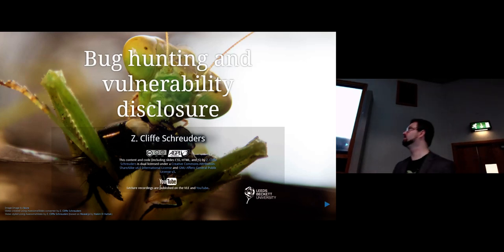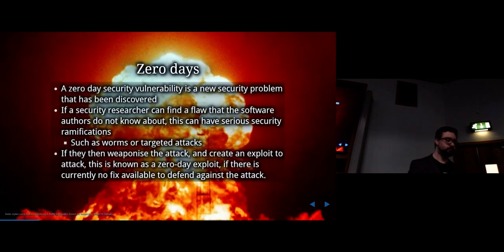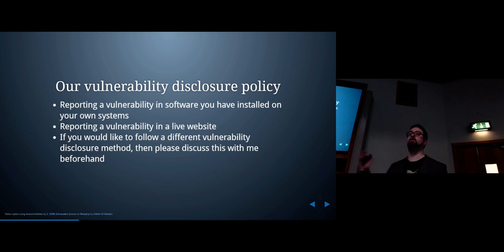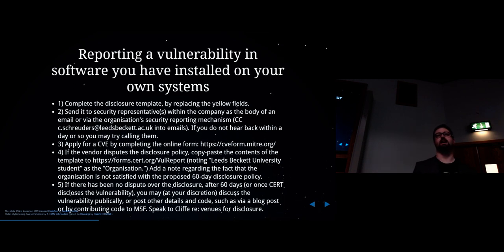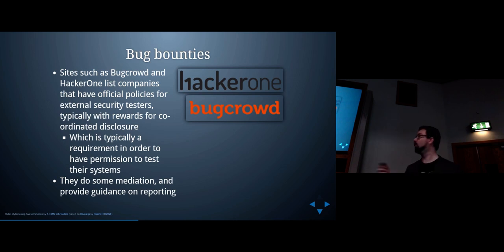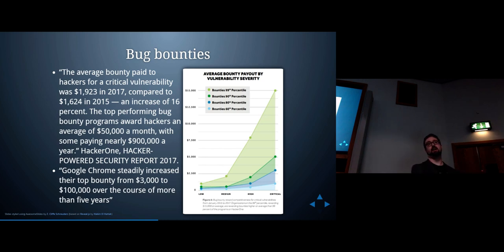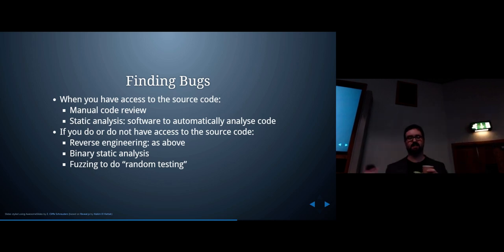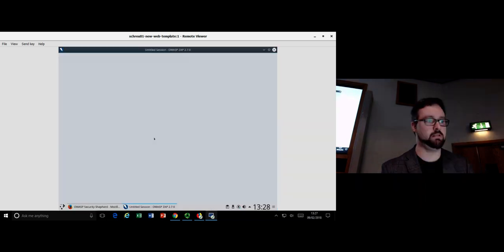Bug Bounties, Bug Hunting and Vulnerability Disclosure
Topics covered in this lecture include:
Zero days
Vulnerability disclosure
Responsible/coordinated disclosure involves first contacting the affected vendors and giving them time to fix the issue, usually with a time limit before going public
Full disclosure involves going public with all the technical details of a vulnerability without first giving the vendor an opportunity to fix
Our vulnerability disclosure policy
Reporting a vulnerability in software you have installed on your own systems
Reporting a vulnerability in a live website
If you would like to follow a different vulnerability disclosure method, then please discuss this with me beforehand
Testing a live website for security issues is a legally complex matter, and unless you have permission from the owner, you are likely acting illegally
The legality of your actions depends much on the good will of the company you are testing
I recommend you focus your efforts on software that you can install on your own servers, including webapps, rather than risk acting illegally
You take responsibility for your own actions
Bug bounties

Sites such as Bugcrowd and HackerOne list companies that have official policies for external security testers, typically with rewards for co-ordinated disclosure
Which is typically a requirement in order to have permission to test their systems
They do some mediation, and provide guidance on reporting
Bug bounties

“The average bounty paid to hackers for a critical vulnerability was $1,923 in 2017, compared to $1,624 in 2015 — an increase of 16 percent. The top performing bug bounty programs award hackers an average of $50,000 a month, with some paying nearly $900,000 a year.” HackerOne, HACKER-POWERED SECURITY REPORT 2017.
“Google Chrome steadily increased their top bounty from $3,000 to $100,000 over the course of more than five years”
Bug Bounty hackers are young

Over 90% of all successful bug bounty hackers on HackerOne are under 34 years old
26% are students
2016 “Bug Bounty Hacker Report: Who are these bug bounty hackers?”
Bug bounties are still the exception

94 percent of the top publicly-traded companies do not publish vulnerability disclosure policies
Mostly technology companies
Stats from HackerOne, HACKER-POWERED SECURITY REPORT 2017
Bug bounties by industry

Finding Bugs
When you have access to the source code:
Manual code review
Static analysis: software to automatically analyse code
If you do or do not have access to the source code:
Reverse engineering: as above
Binary static analysis
Fuzzing to do “random testing”
Static analysis
Static analysis can aid code review, to automatically analyse code to detect common programming mistakes
Great for detecting errors that can be automatically detected, such as:
Buffer overflows, memory errors, unsafe functions
For web static analysis: ESLint
Some tools have a high false positive rate
They will not detect everything!
Fuzzers
Fuzz testing, AKA fuzzing: feeding in variations of unexpected input into a program in an attempt to uncover unexpected behaviour
Fuzzers are often used by security researchers to find new vulnerabilities in software
Can be used for black-box testing
Or white or grey-box testing
Approaches to fuzzing
Simple fuzzing: Feed in input of increasing sizes into a program
The input may include sequences designed to trigger problems, such as special characters
Mutation: takes a standard input/protocol and makes incremental changes
Change sections of input at random
The more aware of the protocol expectations the better (for example, maintaining “Content Length” headers)
Web fuzzing
OWASP ZAP can fuzz based on previous requests:
Right click a request and select “Attack / Fuzz…”; or,
Highlight a string in the Request tab, right click, “Fuzz…”; or,
Select the “Tools / Fuzz…” menu item and then select the request you want to fuzz